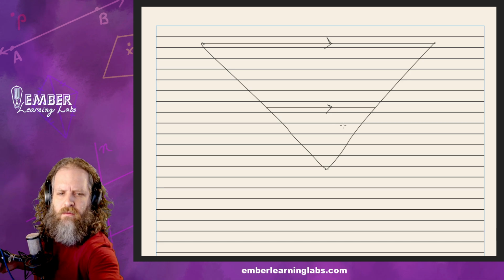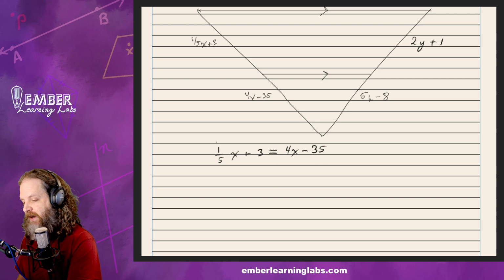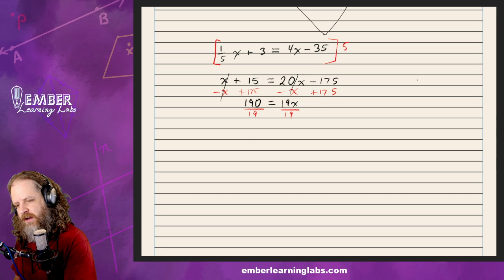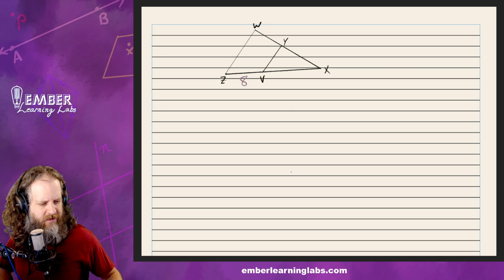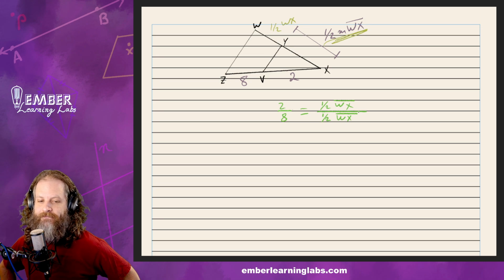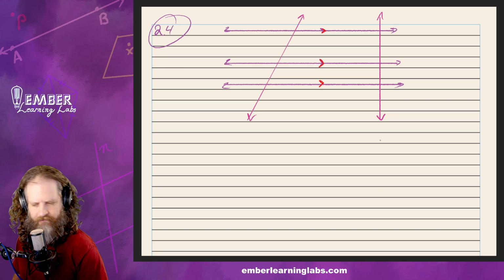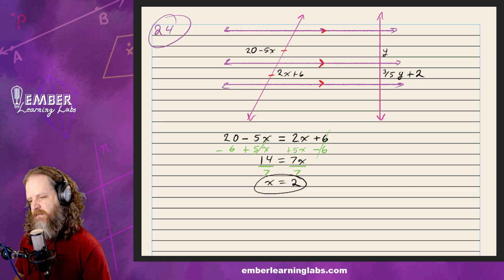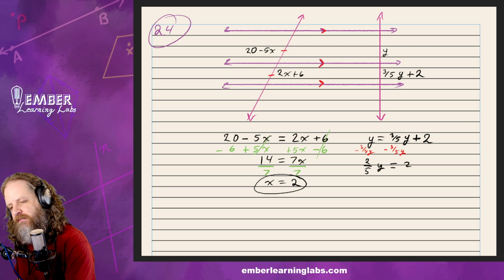January 30, 2025 | Geometry | Parallel Lines and Proportional Parts